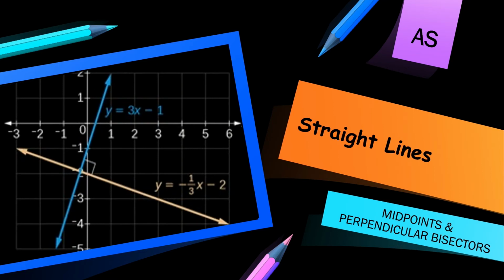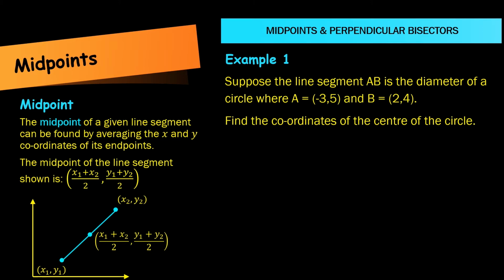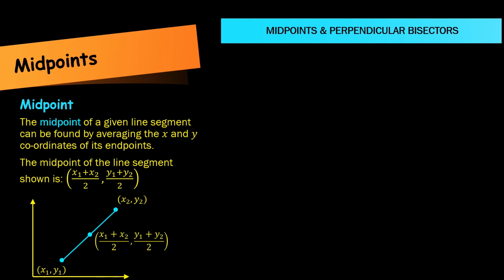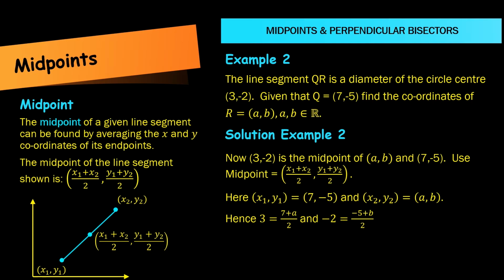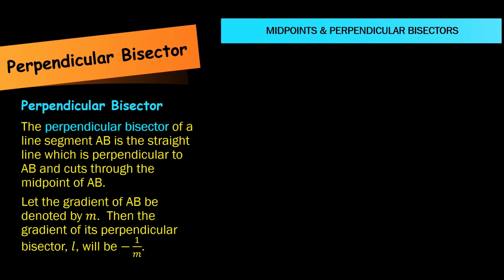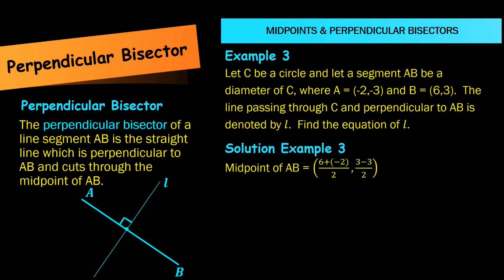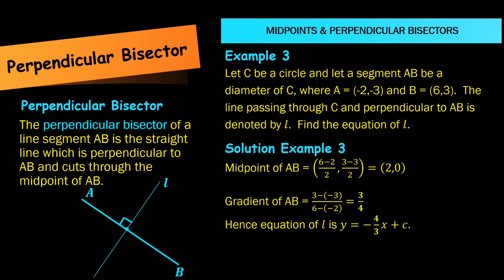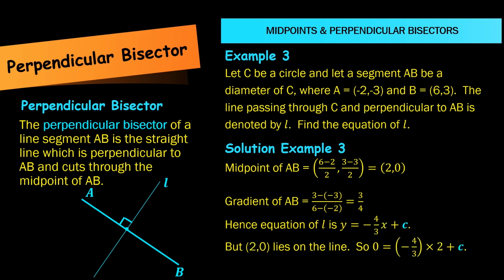Midpoints and Perpendicular Bisectors | Pure Maths 1 | Maths A Level & AS Level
In this session we:
* Find the co-ordinates of the centre of the circle given information about its diameter and vice versa and
* Find the equation of a perpendicular bisector of the diameter of a circle.

Timecodes
0:00 - Intro
0:08 - Objectives
0:26 - Midpoint
0:46 - Example 1
1:13 - Solution Example 1
1:59 - Example 2
2:27 - Solution Example 2
3:41 - Perpendicular Bisector
4:15 - Example 3
4:46 - Solution Example 3
7:11 - Recap and Conclusion